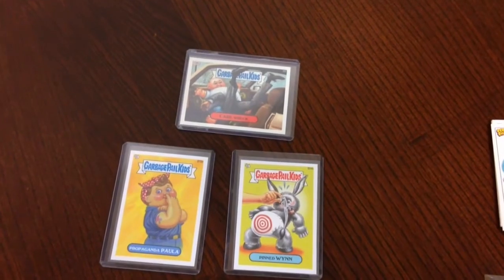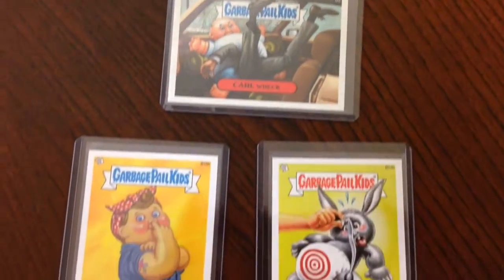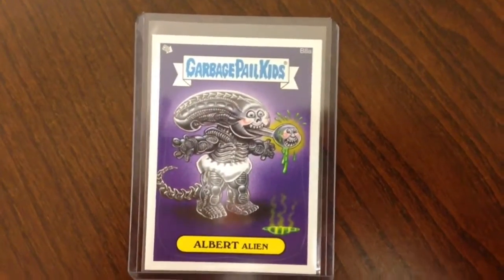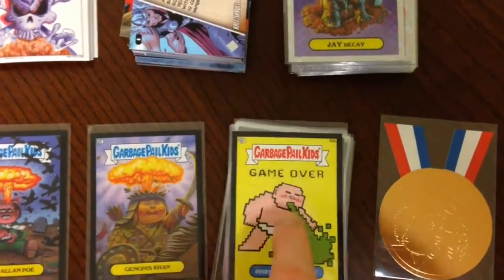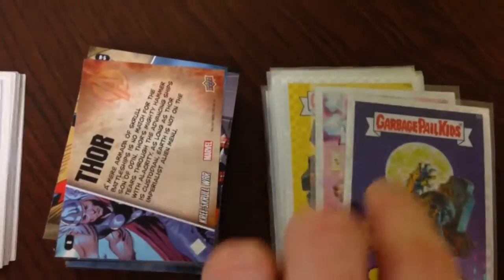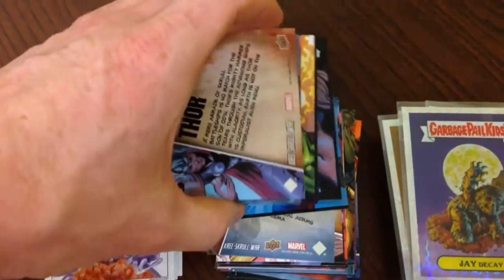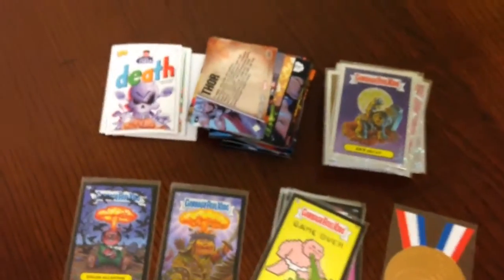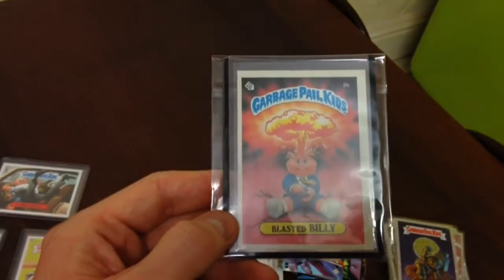GPK Bonus Cards, Xfractors & Black Border pick ups.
Trades and Pick Ups collecting round up.